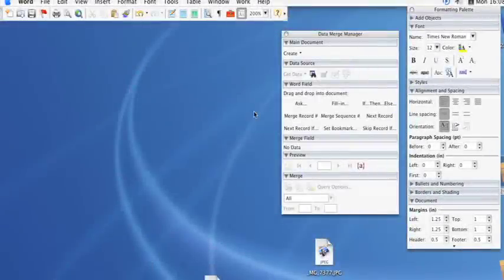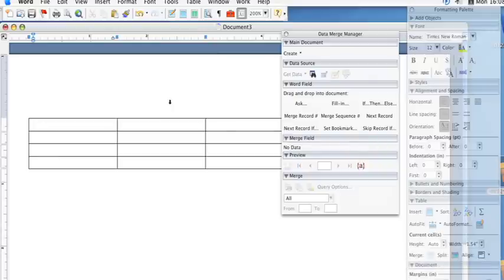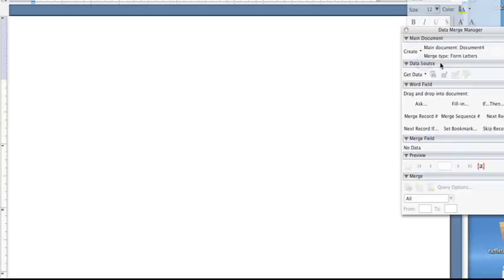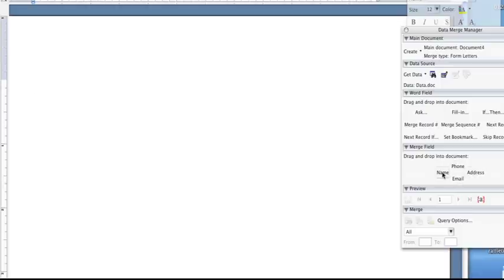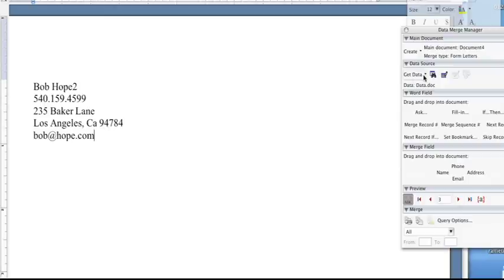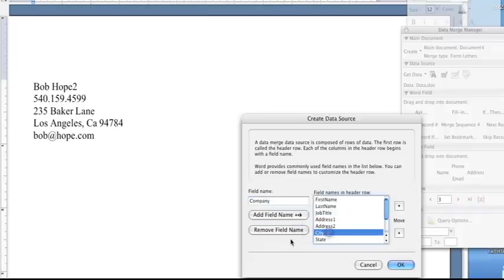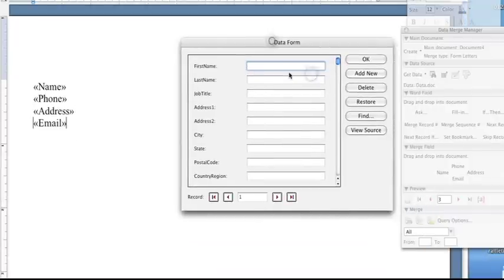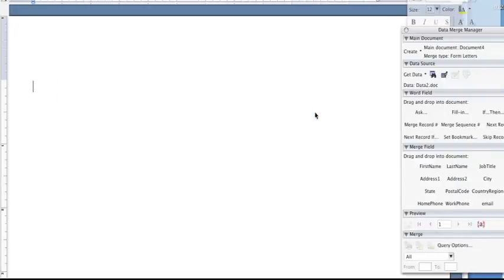Using Microsoft Word : How to Set Up a Mail Merge Data Source in Microsoft Word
Setting up a mail merge data source in Microsoft Word can be done by creating a table, entering in all of the name and address fields and importing that document into the mail merge documents. Create a data list for mail merge documents, such as form letters, with a tutorial from a computer consultant in this free video on computer programs.

Expert: Kyle Parker
Bio: Kyle Parker is a computer consultant and filmmaker in Berkeley, Calif.